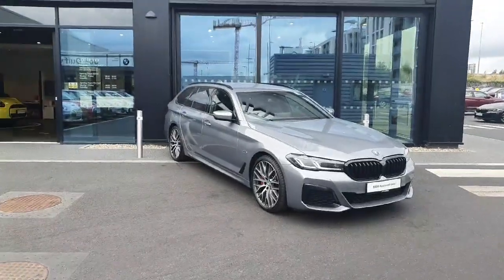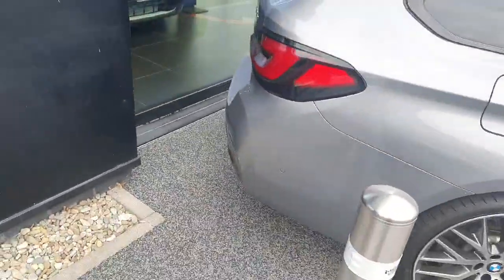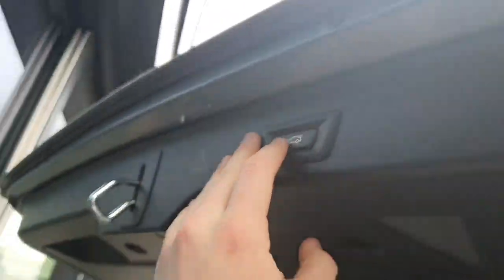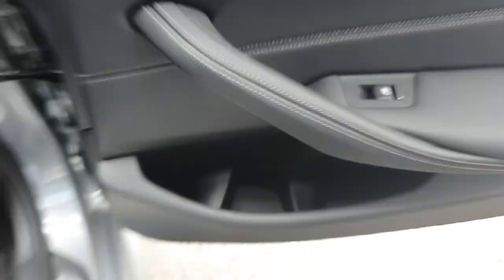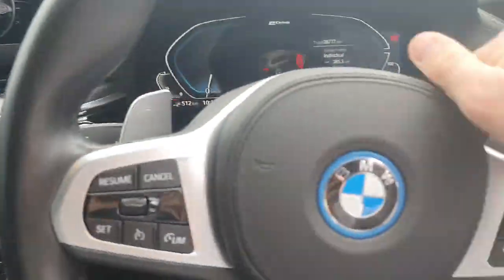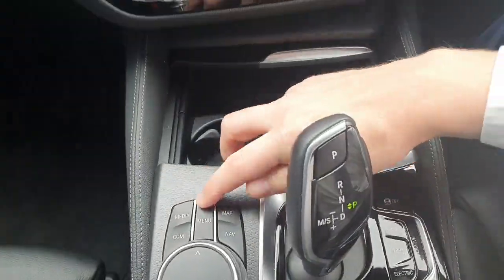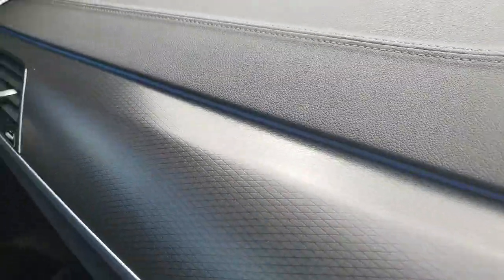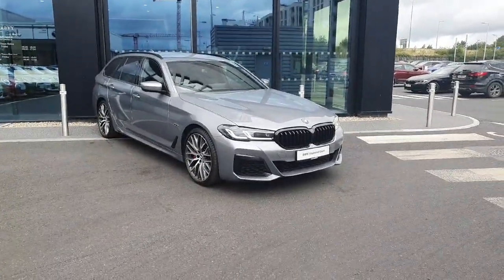YF72XNY - 2022 BMW 5 Series 530e M Sport Touring RefId: 506783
This video was uploaded by 02254 on 10 Aug 2024. Please contact sales for more details